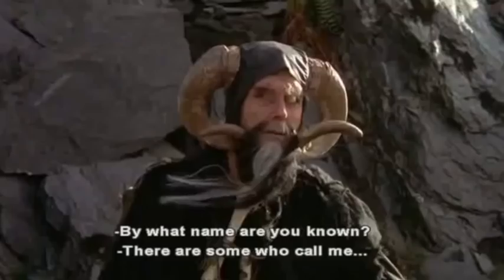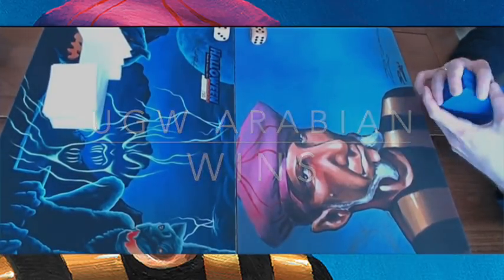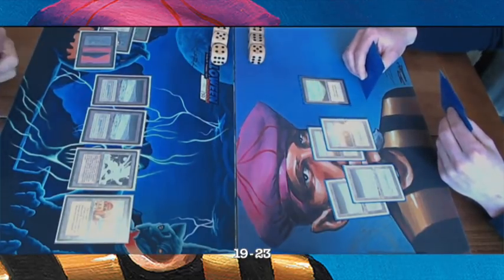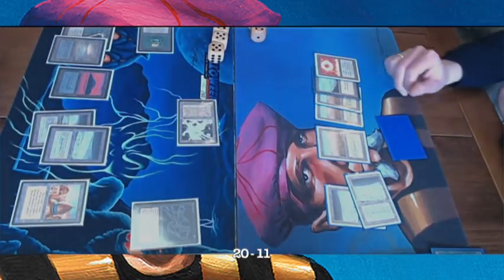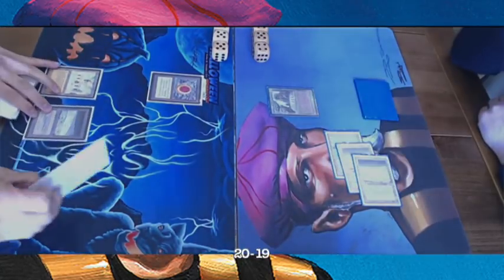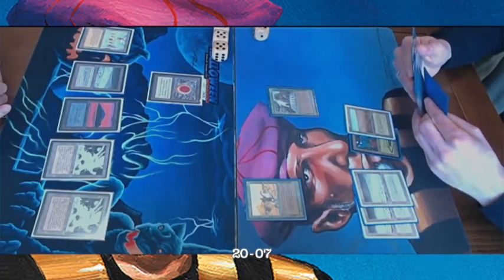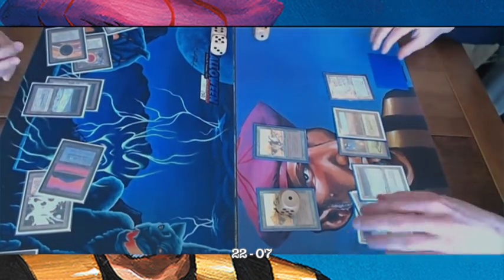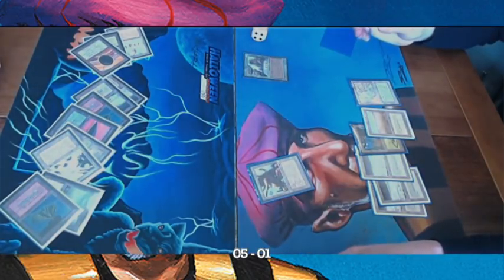The Deck vs UGW Arabian Nights | Old School Magic 93/94 | 040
The Deck vs UGW Arabian played at the 2nd edition of the Hill Giant Cup. An Old School Magic Tournament held in Hilversum, The Netherlands to celebrate the beauty of 93/94 Magic.

The players play according to the Swedish rule set, with Swedish B&R, but with the Ravenna re-print policy (same frame, same art).

Would you like to see more Old School Magic Games? Check out this playlist and enjoy 93/94 MtG